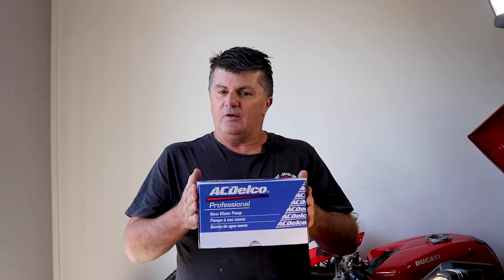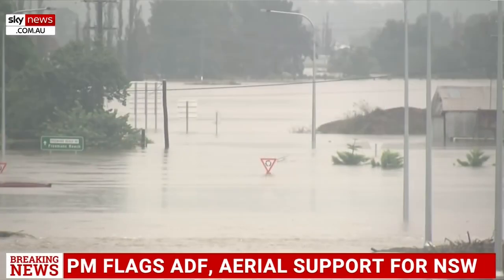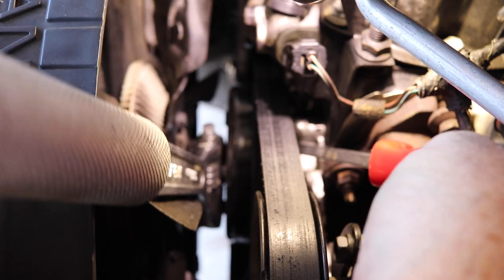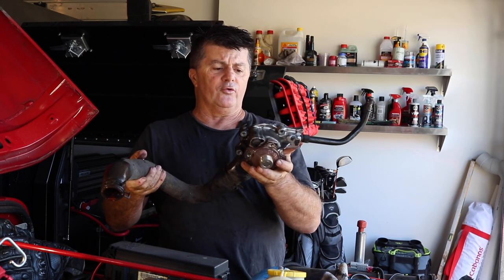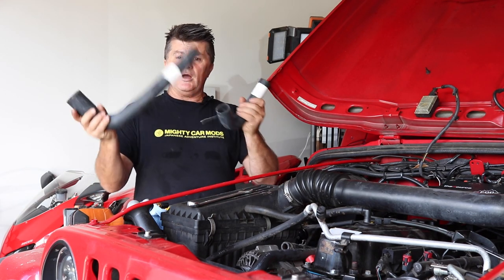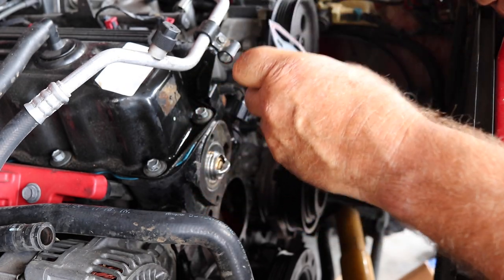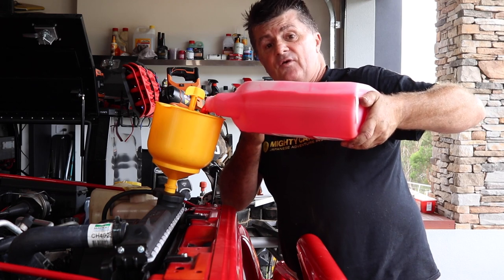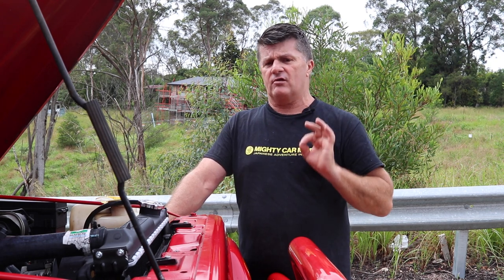Jeep Wrangler // LHD to RHD Radiator conversion // Cooling System replacement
It all started with a dud water pump // LHD to RHD Radiator conversion // Cooling System replacement

In this episode of Project TJ, I initially intend to replace the water pump but end up replacing the complete cooling system.

BAULKHAM HILLS NSW 2153
Australia

Please be advised that I'm just a guy who enjoys repairing and modifying his Jeep and Camper trailer. As such, any mad spanner skills that you may see aren't guaranteed to work for you. Please make your own decisions and if in doubt, consult an expert.